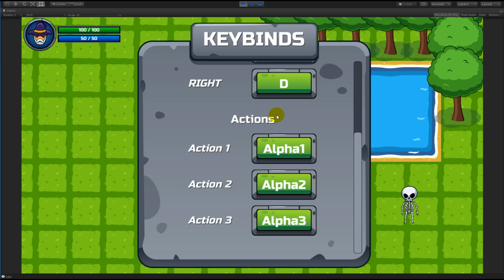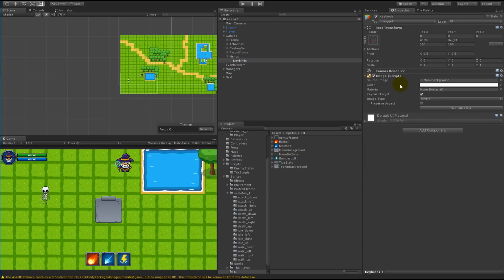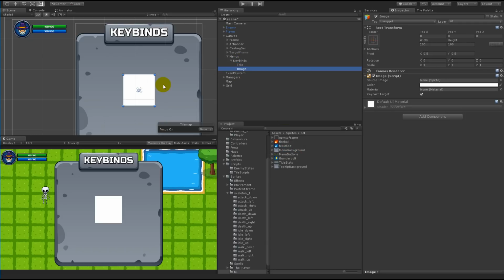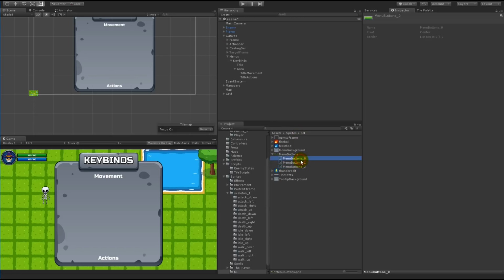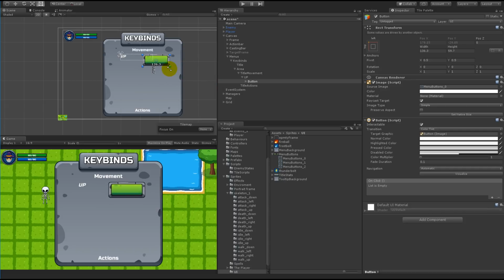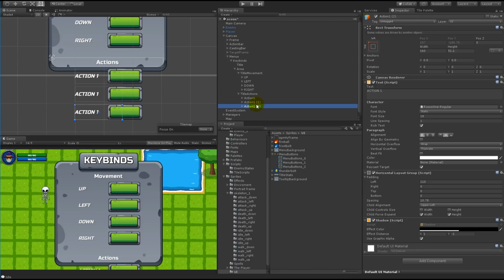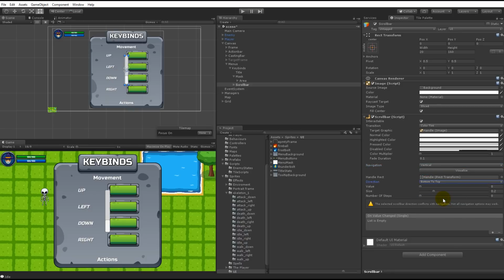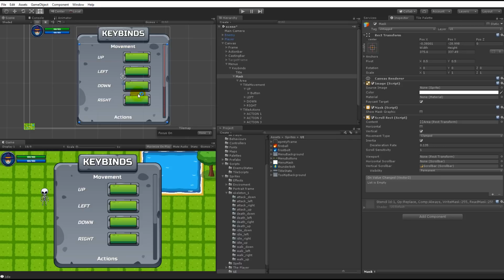#9.0 Unity RPG Tutorial - Keybinds menu